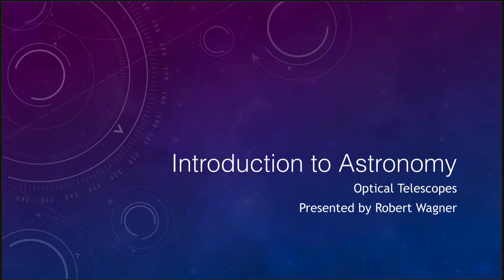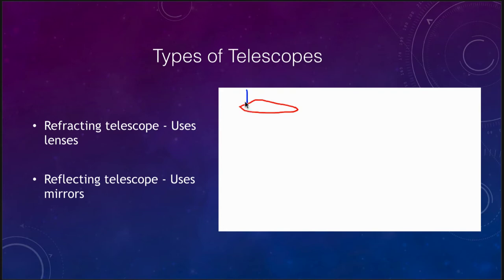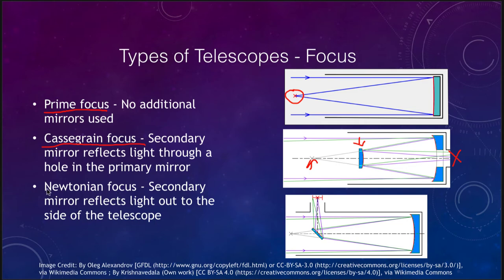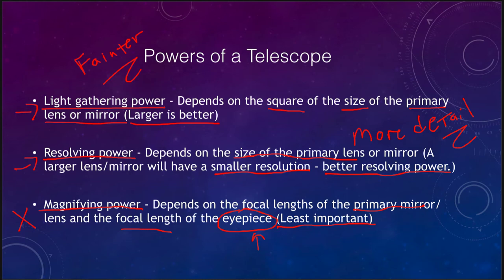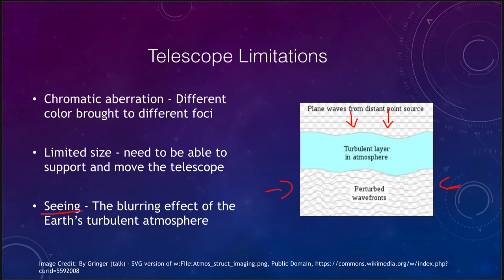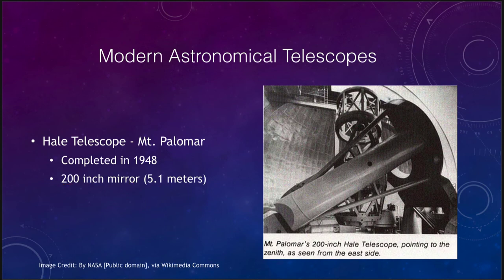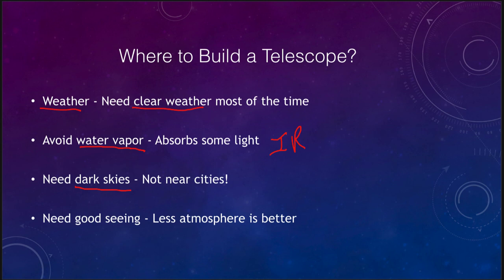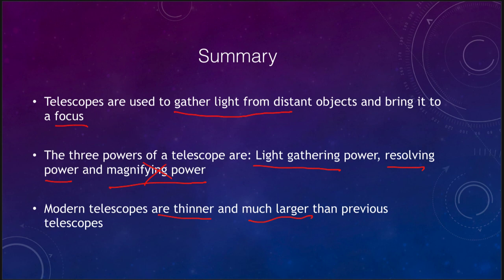Lesson 6 - Lecture 1 - Optical Telescopes - 2020 - OpenStax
In this lecture, we will discuss optical telescopes. We will cover how the telescopes work and some of the difficulties with making large telescope. We will also see some of the large telescopes currently in use today. These lecture videos are designed to complement the content in the OpenStax Astronomy textbook. The book can be downloaded free of charge